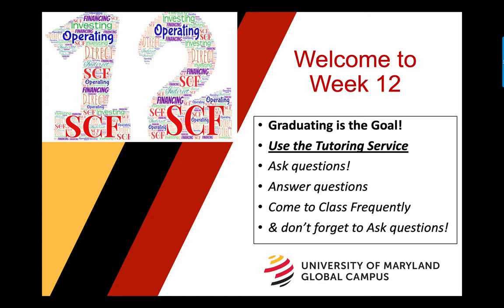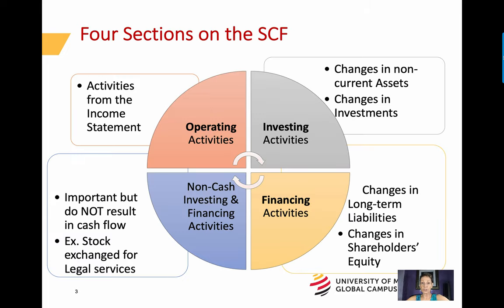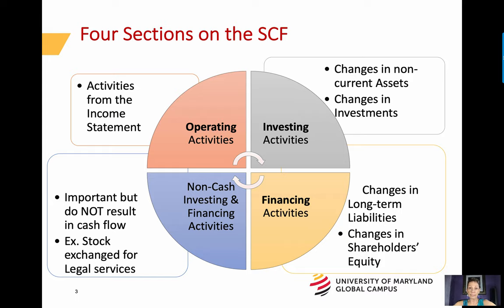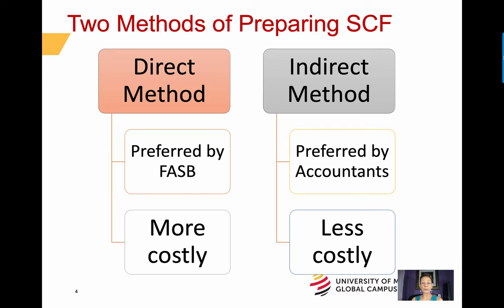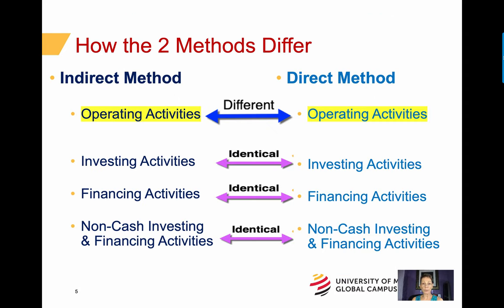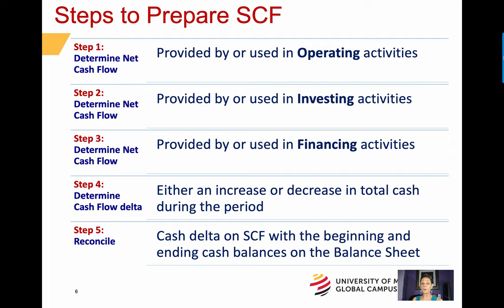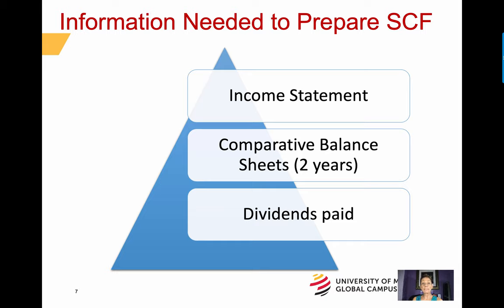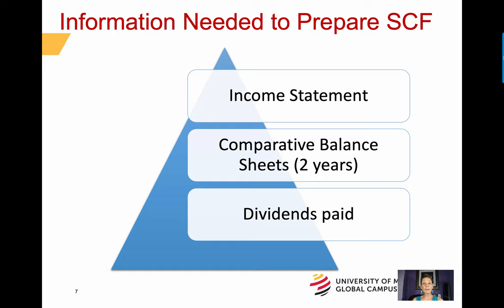Statement of Cash Flows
An introduction to the Statement of Cash Flows.